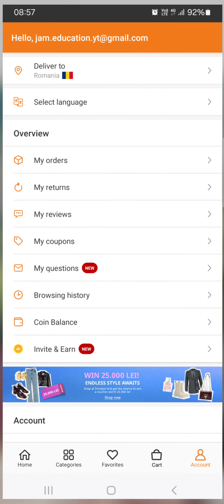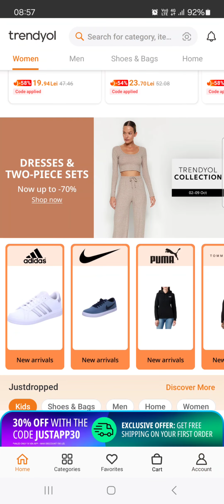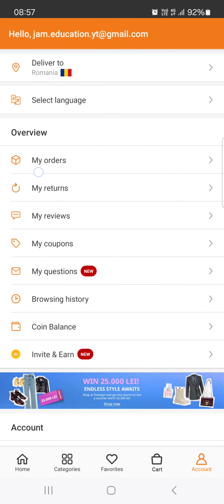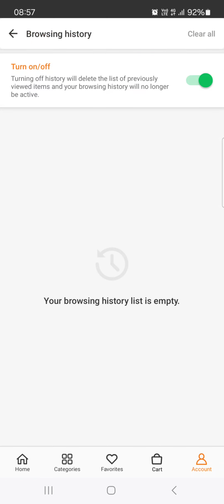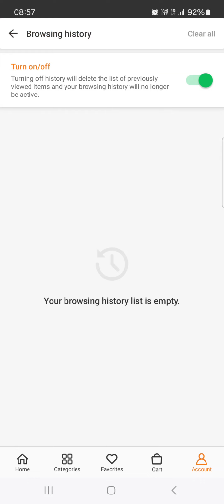How To See Browsing History On Trandyol?